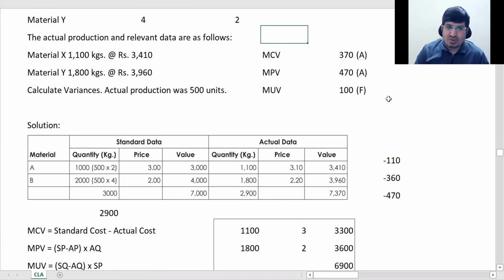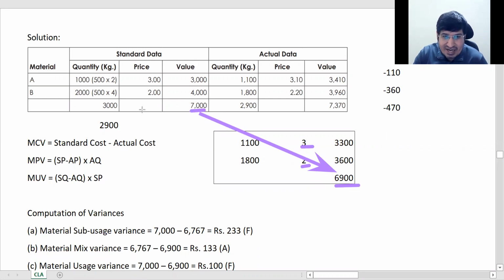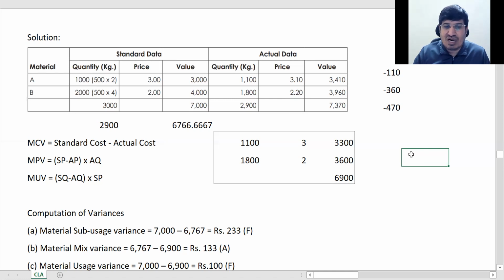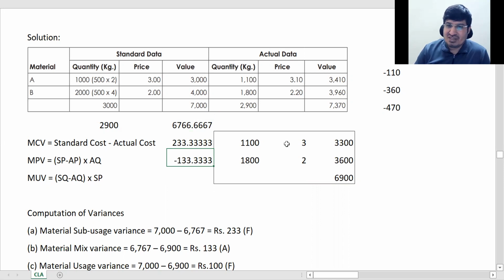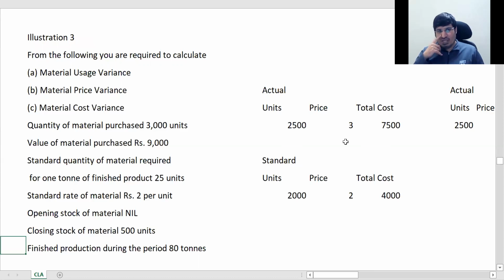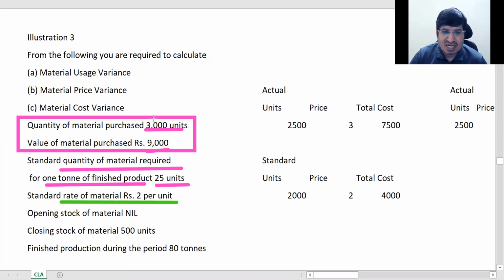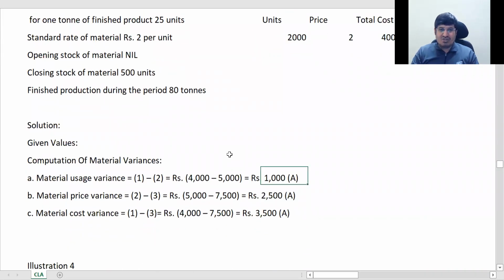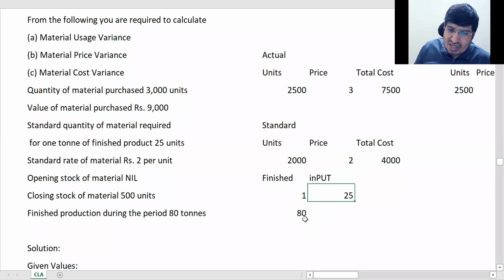Cost Accounting Standard Costing Lecture 4 Jairam Iyer CMA Inter Jun 2022 Attempt